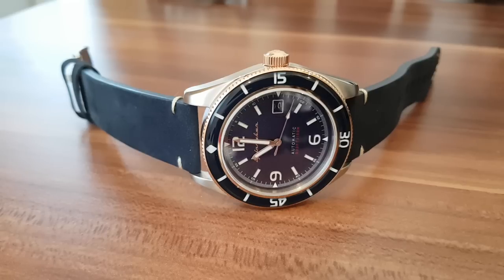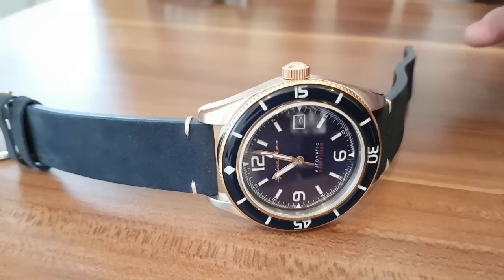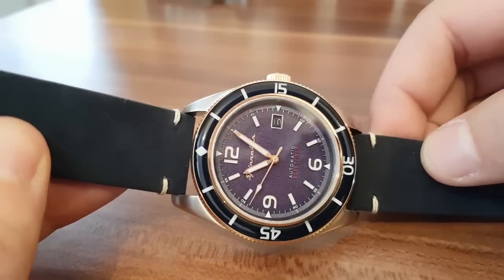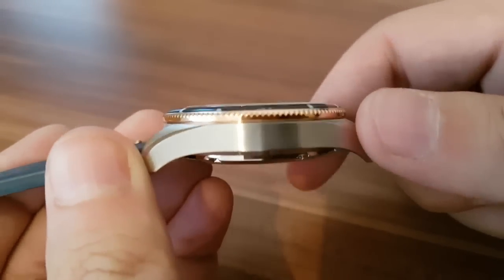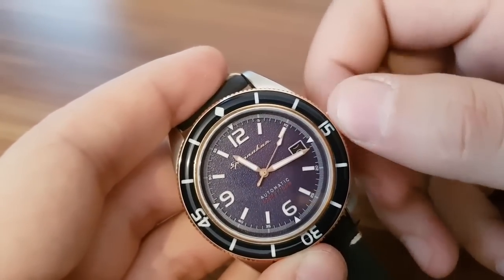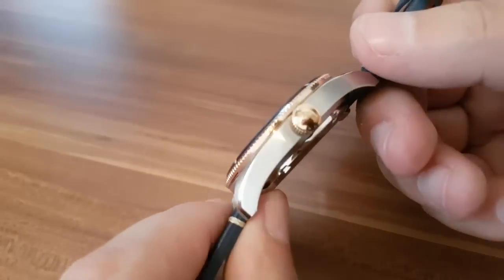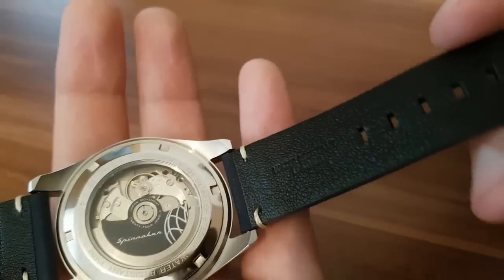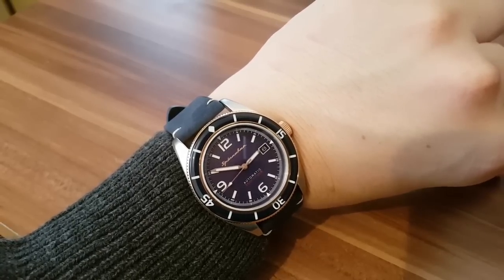The Best Afordable Dive Watch? Sapphire FLEUSS Automatic Spinnaker Dive Watch